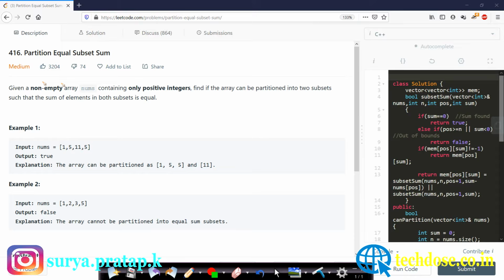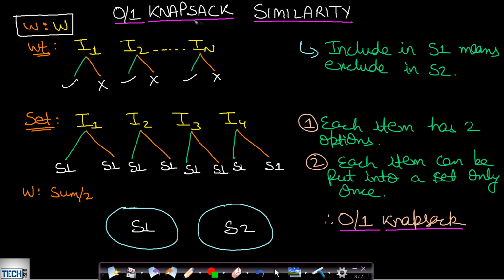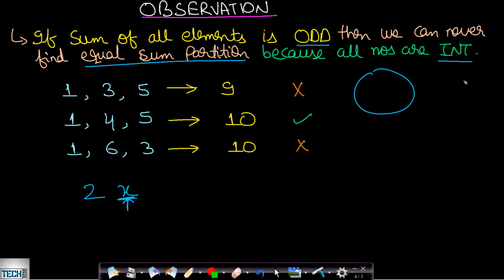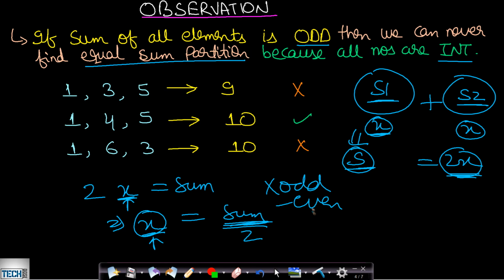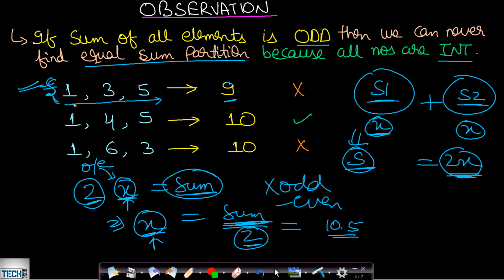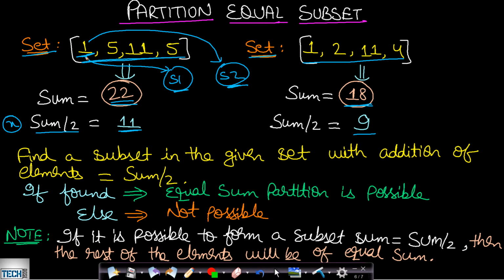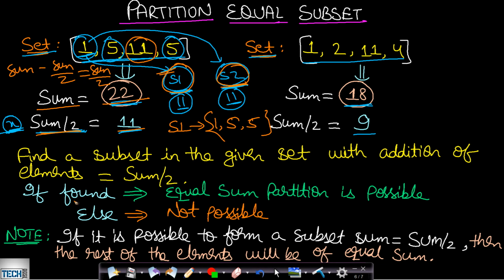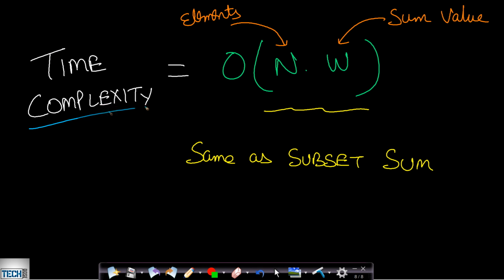Partition equal subset sum | Dynamic Programming | Leetcode #416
This video explains a very important 01 knapsack dynamic programming problem which is the equal sum partition problem.In this problem, given a set, we are required to divide it into 2 subsets such that their sum are equal.This is similar to 01 knapsack problem and exactly similar to subset sum problem.I have shown the similarity between this problem and 01 knapsack as well as subset sum problem.I have also shown the intuition for solving this problem and at the end I have shown the code using memoization as well as tabulation dynamic programming.CODE LINK is present below as usual.